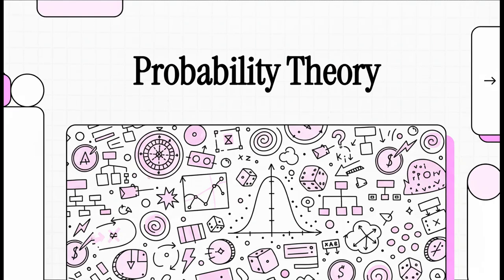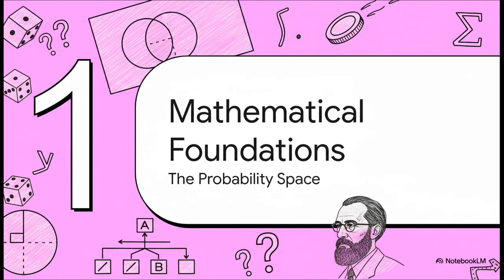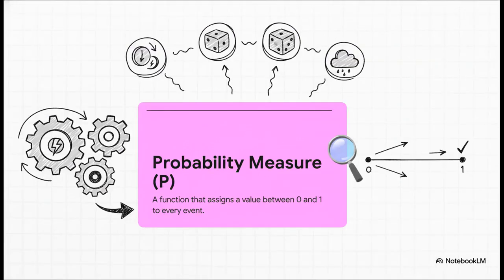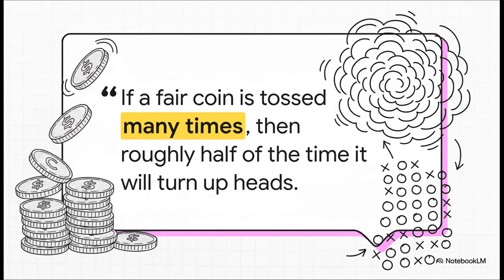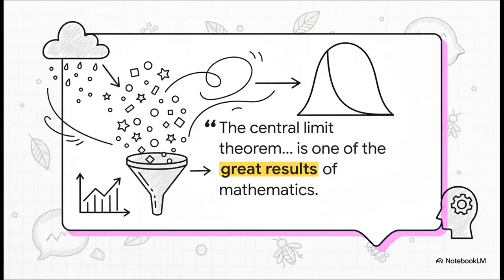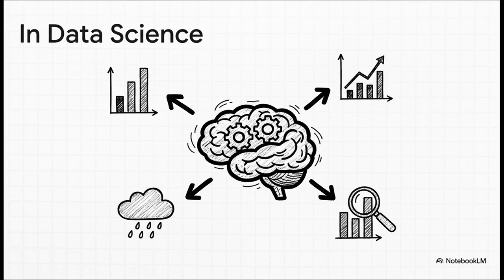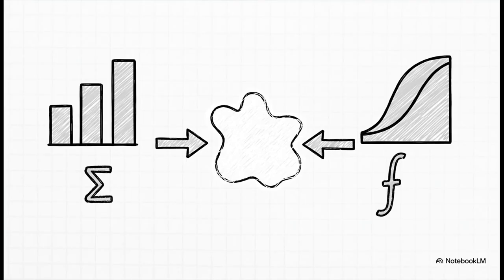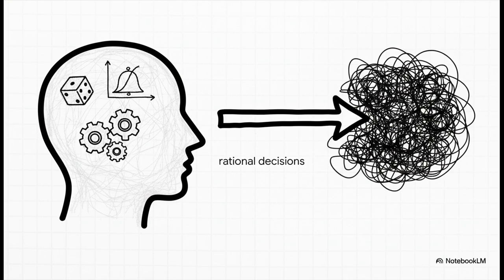What is .. Probability Theory? | The Math of Uncertainty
™️ Science▪️Mathematics▪️ Probability Theory
 What is the mathematical language of uncertainty? This video provides a comprehensive journey through the Foundations of Probability Theory, bridging the gap between intuitive chance and rigorous Measure Theory.

 ​We explore the groundbreaking work of Andrey Kolmogorov, who in 1933 established the axioms that turned probability into a formal branch of mathematics. Moving beyond simple dice rolls, we examine how these rules apply to continuous systems like stock markets and the probabilistic nature of Quantum Mechanics.

​Central to our understanding are the two pillars of stability: The Law of Large Numbers and The Central Limit Theorem (CLT). Learn why the "Bell Curve" (Normal Distribution) creates order out of chaos and how modern mathematics unifies discrete and continuous probability using Sigma Algebras.
​♻️ KEY SCIENTIFIC CONCEPTS

​Kolmogorov’s Axioms: The three fundamental rules (Non-negativity, Normalization, Additivity) that underpin all statistical models.

​Law of Large Numbers: The theorem guaranteeing that the average of results from a large number of trials converges to the expected value.

​Central Limit Theorem: The mathematical reason why the Normal Distribution appears everywhere in nature.

​Measure Theory: The rigorous framework that generalizes probability to complex spaces (essential for financial modeling and physics).